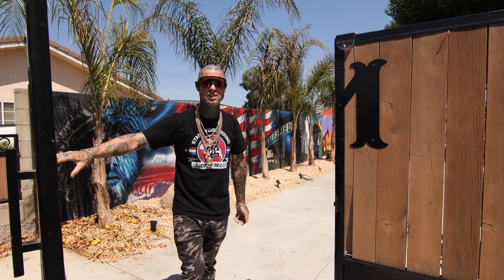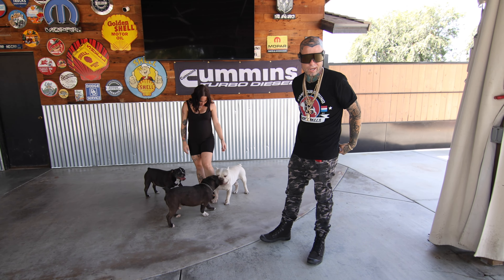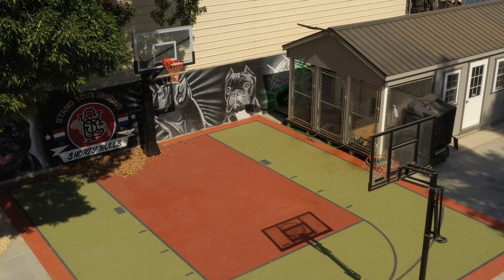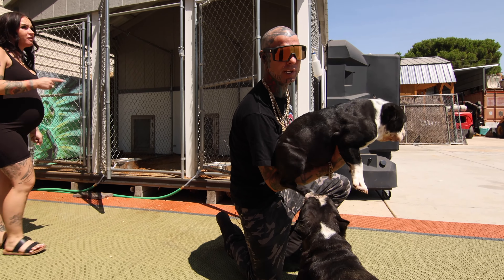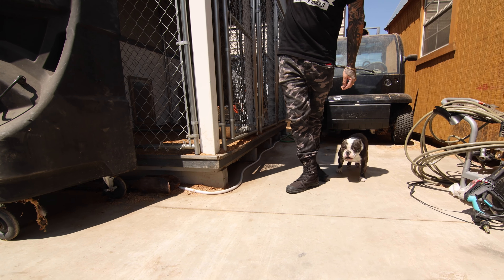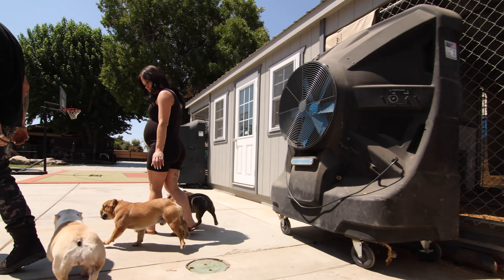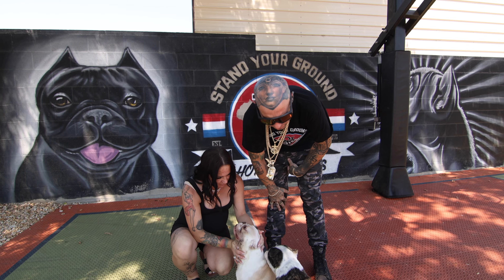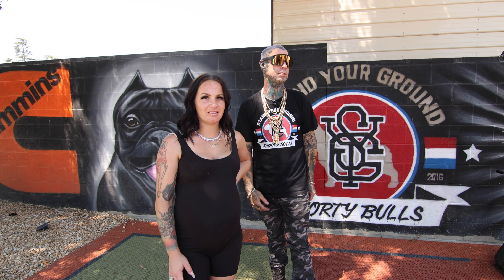The grounds!!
Just a little glimpse into the life of the owners of Stan your ground.shorty bulls